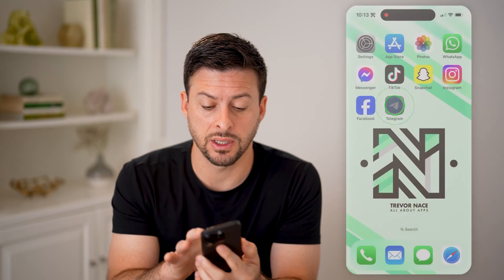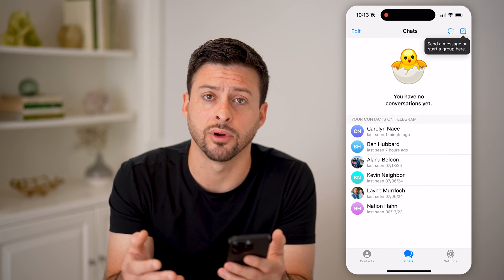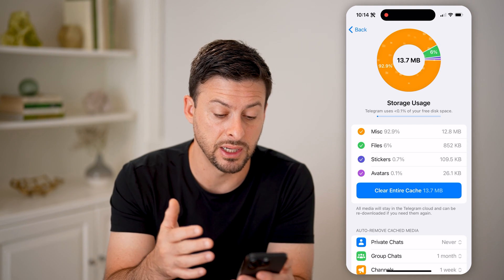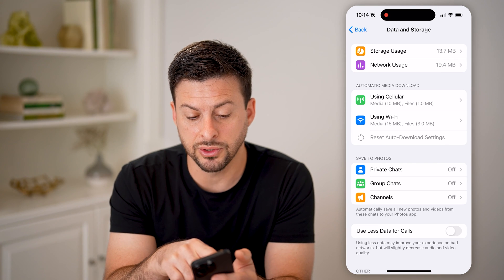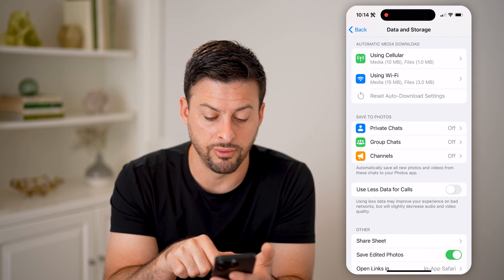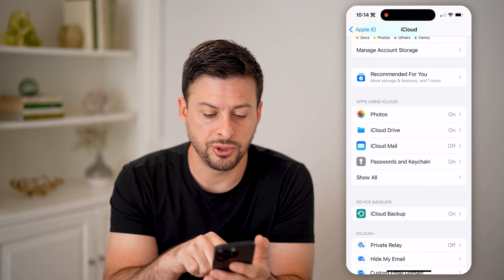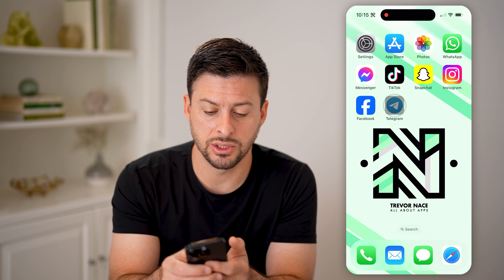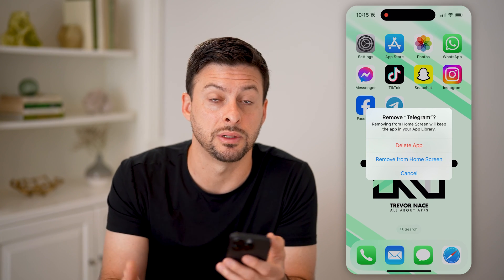How To Check Telegram History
Here's how to check history on Telegram so you can see previously added friends, chat logs, or post history.